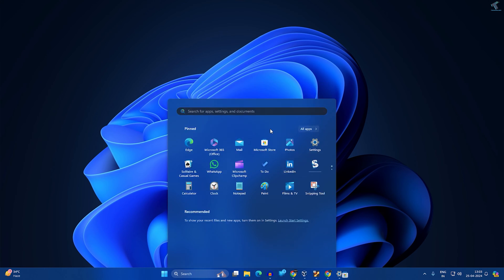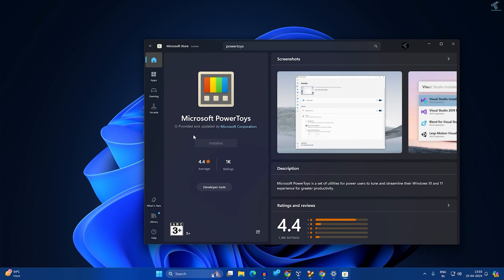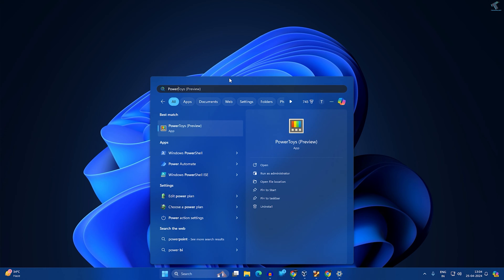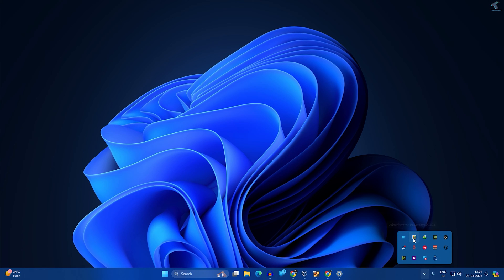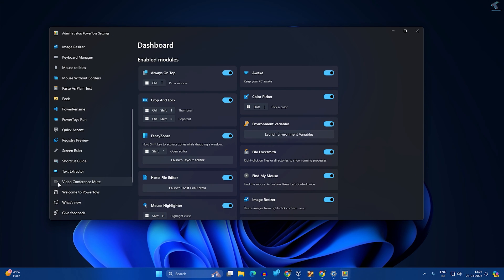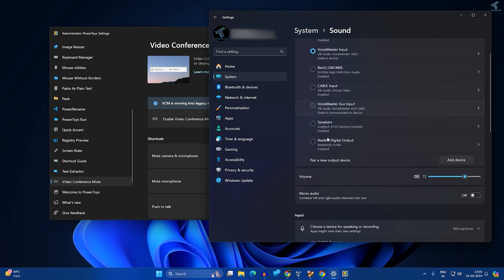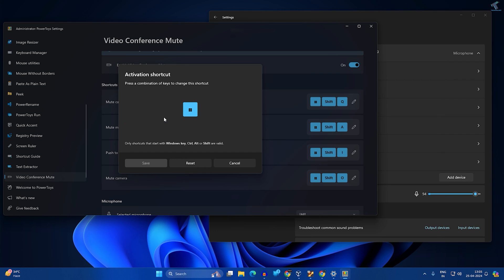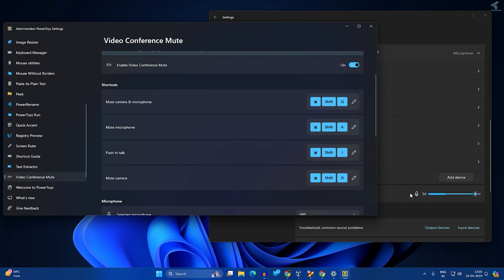How To Mute and Unmute Mic Using Keyboard on Windows 11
Here in this video tutorial, I will show you guys how to mic mute and  mic unmute microphone using keyboard shortcut on your Windows 11 PC or Laptop.